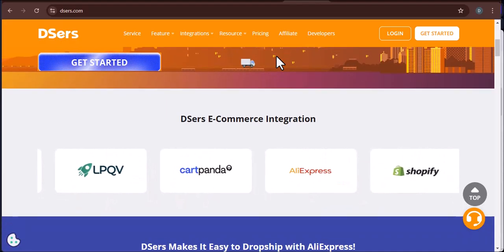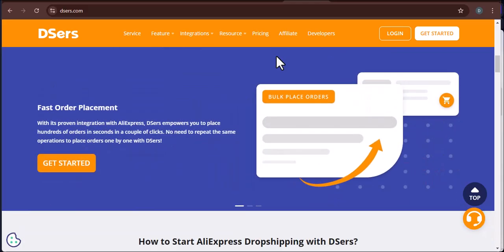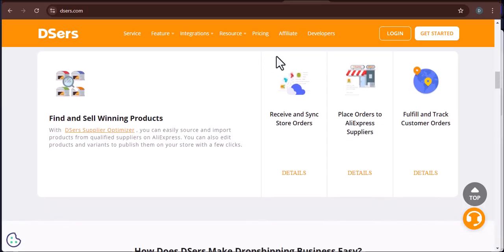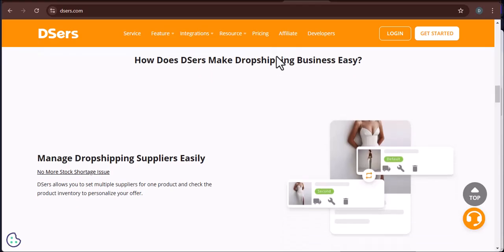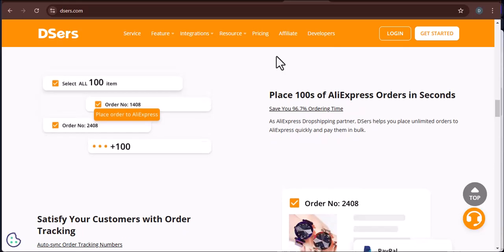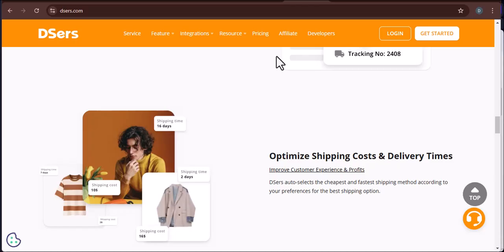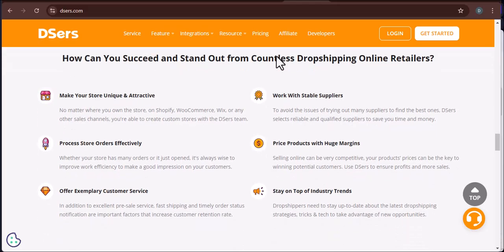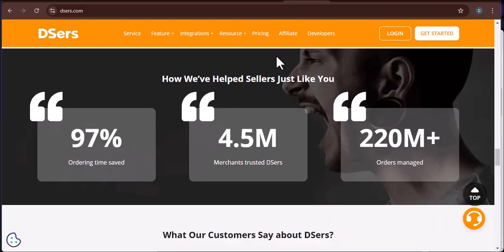How to install DSers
In this video, you will learn about How to install DSers

9 YouTube Channel Ideas to Help You Choose Your Own

✅IGNORE THIS
Related Search: